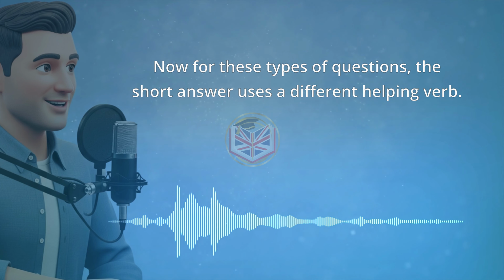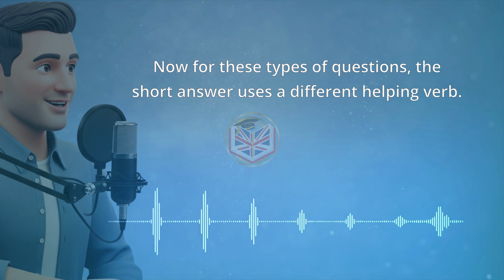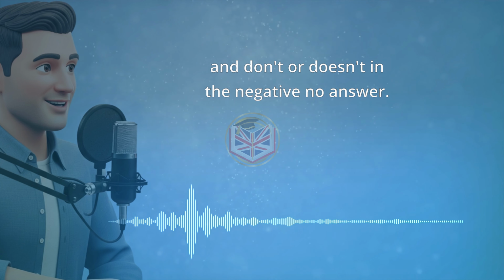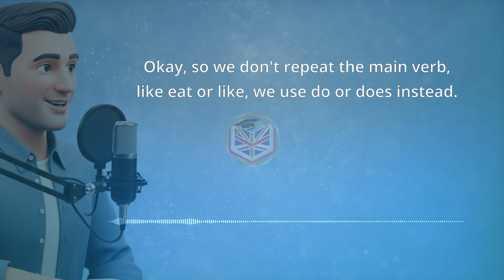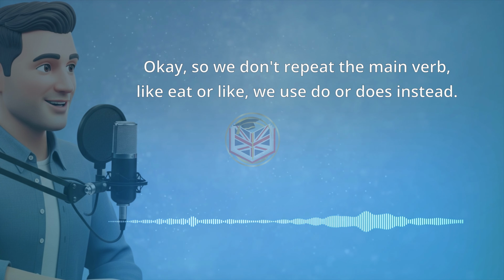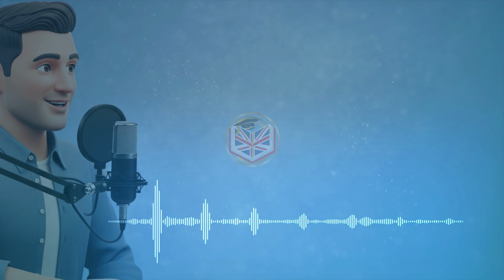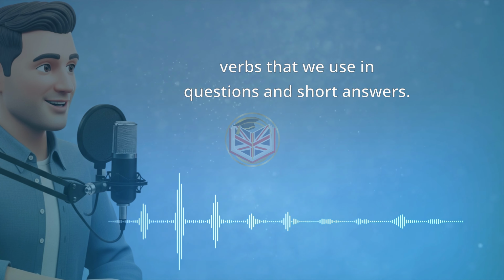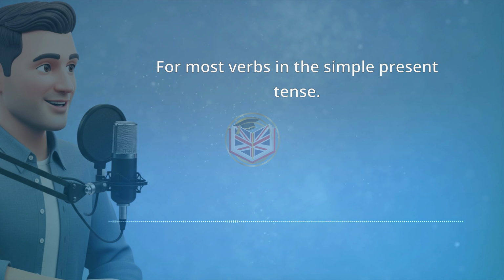Improve Your English Speaking | English Speaking Practice |Easy English Podcast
Improve your English with easy and effective English lessons and beginner English courses.
Learn with fun videos and helpful English learning tips. Practice your English speaking and listening exercises to boost your skills for daily conversation, work, and travel.

Whether you're looking to master English pronunciation, learn idioms and phrases, or improve advanced English skills, we offer a variety of free English lessons and learning apps to help you along the way.
Perfect for students, business, and those looking to improve their English for work or English for travelers!
English lessons
Beginner English courses
English learning tips
Learn English with videos
Improve English speaking
English for daily conversation
English for travelers
English practice for beginners
English learning apps
Advanced English skills

English Podcast
Speak The way You Think